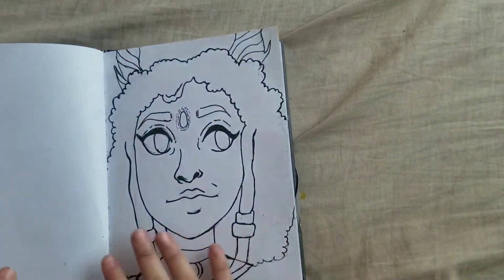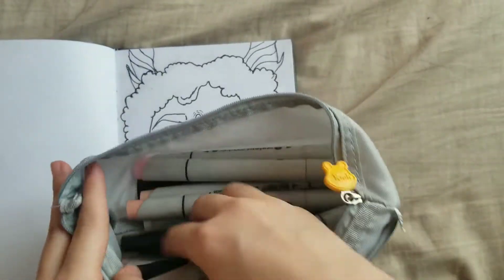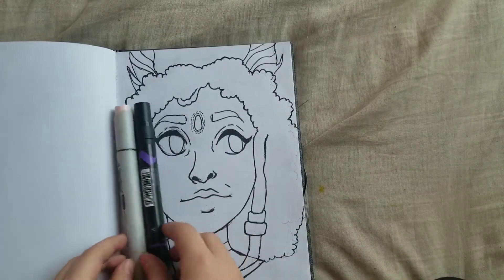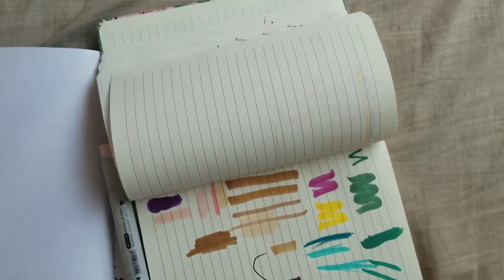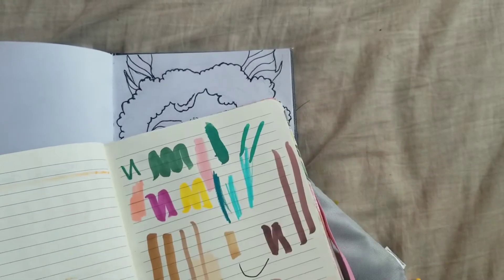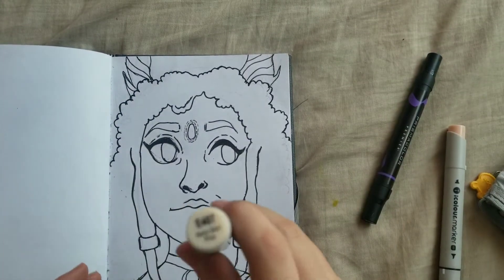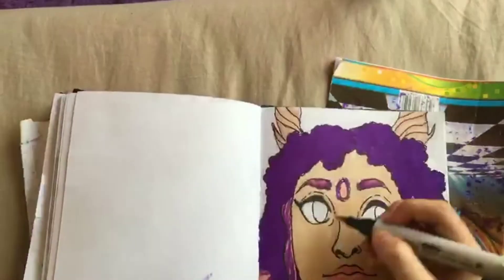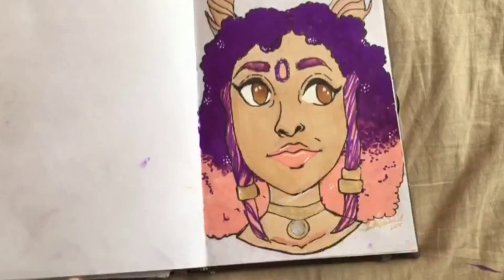Finally doing the 3 MARKER CHALLENGE! +Kattvalk Fanart! THANKS FOR 500 SUBS!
Hey everybody! I hope you're all doing well and staying safe! So in today's video I'm finally doing the 3 marker challenge! I was pretty nervous but the markers I got really complimented my piece! I drew an enchanted girl and I think the colors I got were pretty good! I also really want to thank you guys for 500 subs! Where do I even begin? I can't even explain how grateful I am for EVERY SINGLE ONE OF YOU.

_Materials Used_
Monte Marte Signature Sketchbook
Uni Pin Fineliner
Gellyroll Metallic Pen
Icolour Markers
Prismacolor Markers

Leave a nice comment and artsyz, and you'll get a shoutout!

Musician: @iksonoffical

- Illo Sketchbook
- Uni-Pin Fineliners
- Uni-Ball Signo White Gel Pen
- TOrtillions
- Brunzyeel Sketching Pencils

TIMESTAMPS